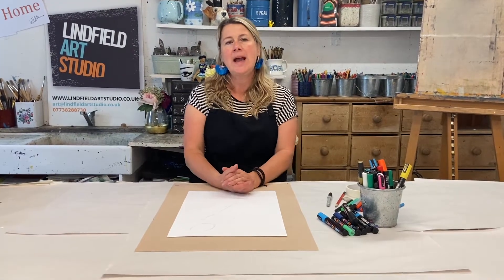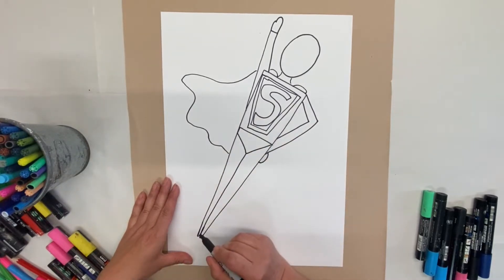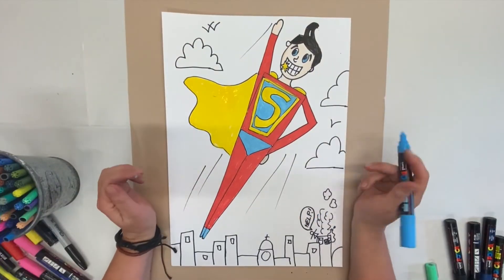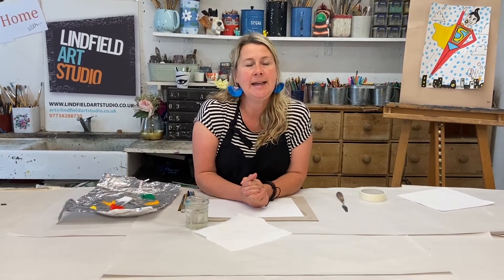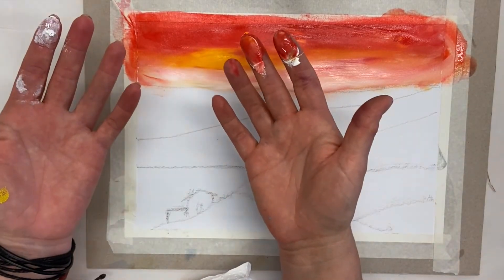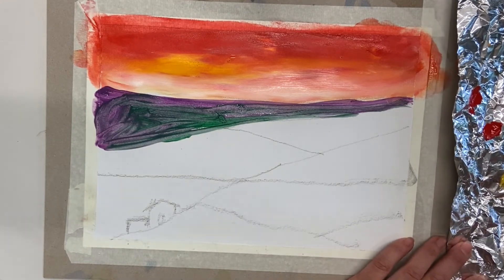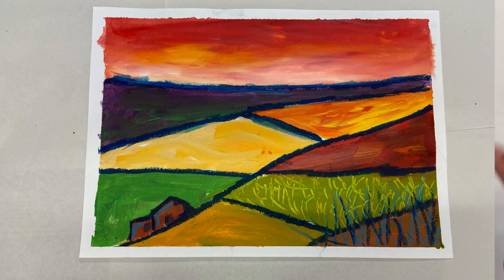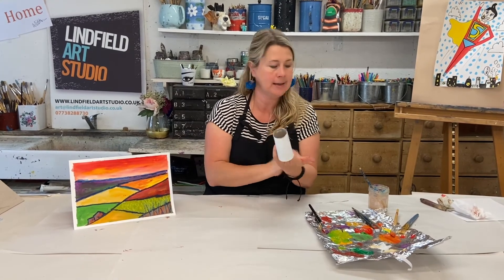@ HOME WITH LAS... FREE KIDS & FAMILY FUN ART WORKSHOP 3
This session includes two projects for you to try...
1. Using perspective to create a cartoon superhero of your choice.
2. Using a colourful palette of paints to create a Cezanne landscape.

Edited by Lydia Haste